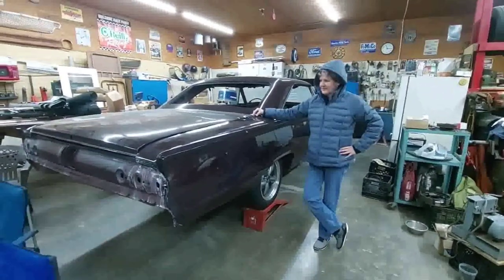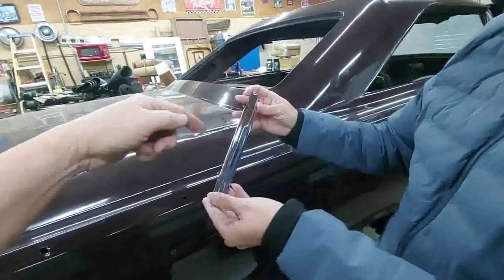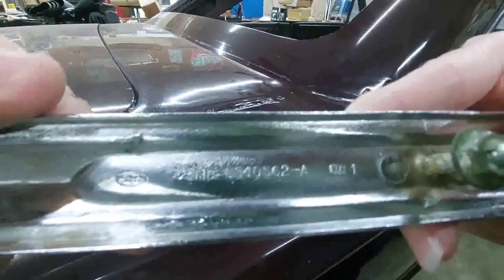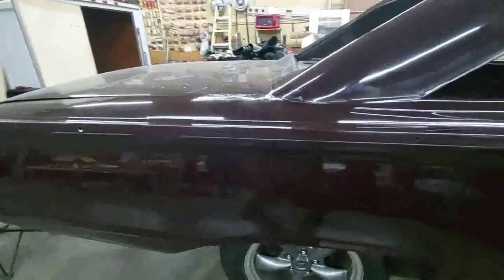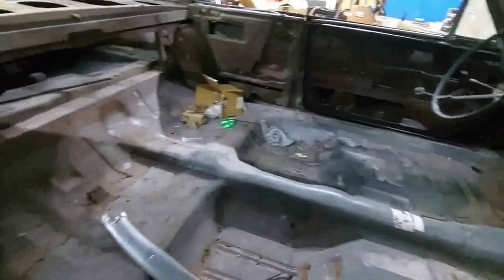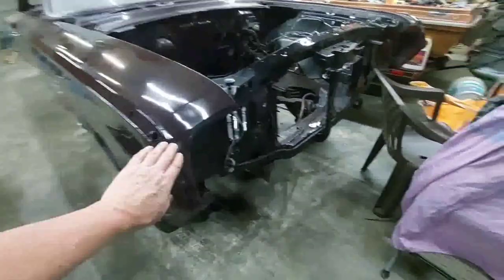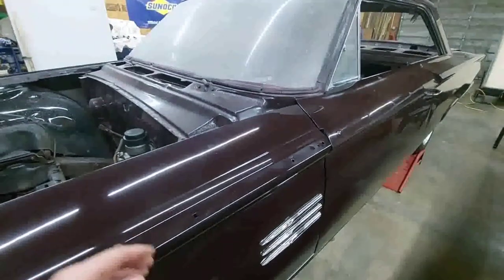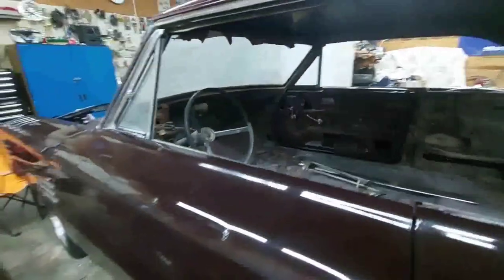My buddy has a 1964 Mercury Marauder he is restoring. He's missing one chrome piece! Can you help?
This will be beautiful car when he is finished with it!